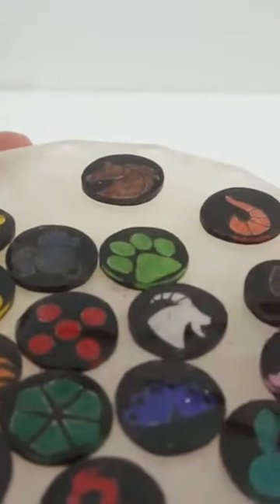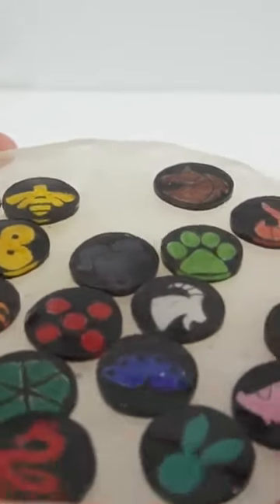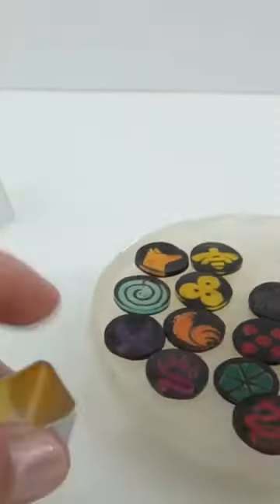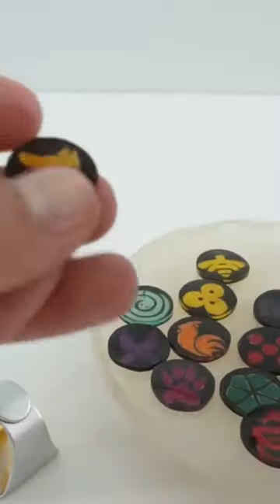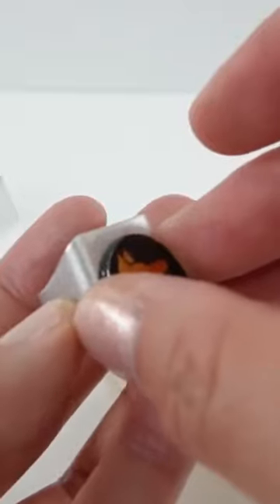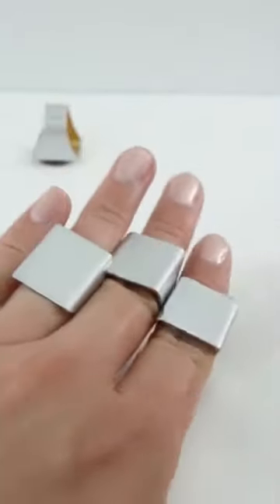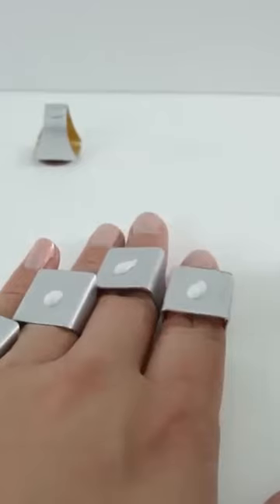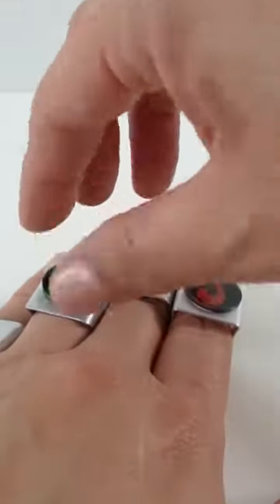Miraculous Ladybug Monarch Alliance Rings